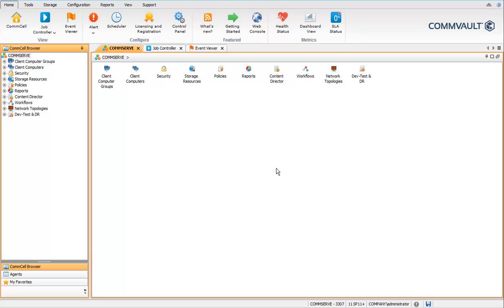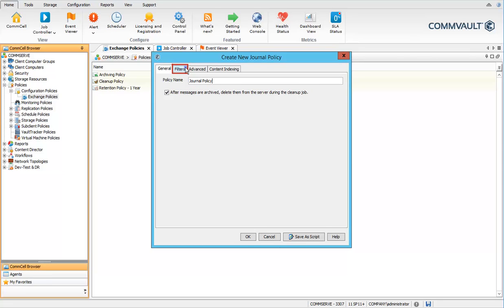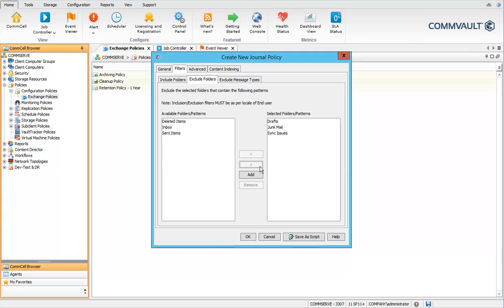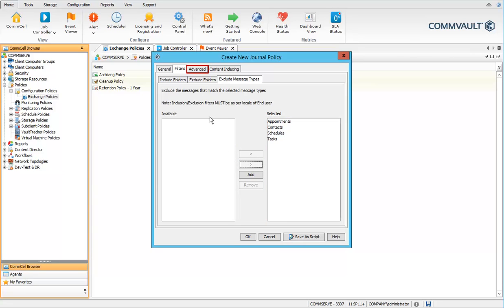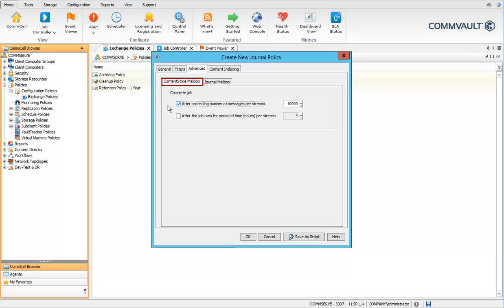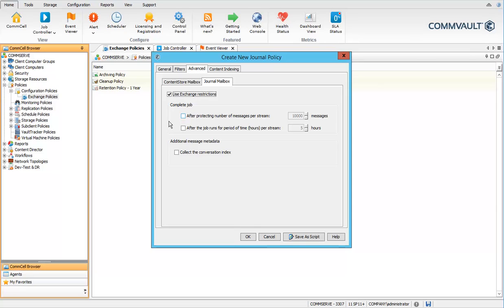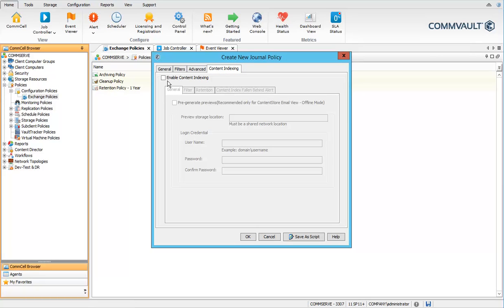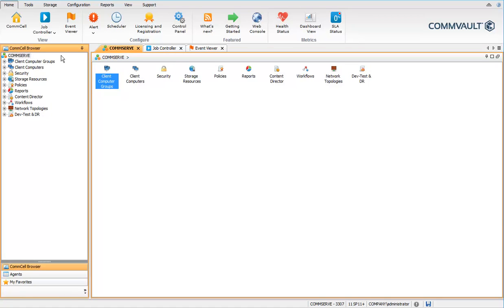Configure a Mailbox Journal Policy